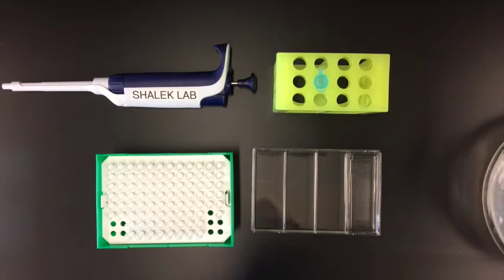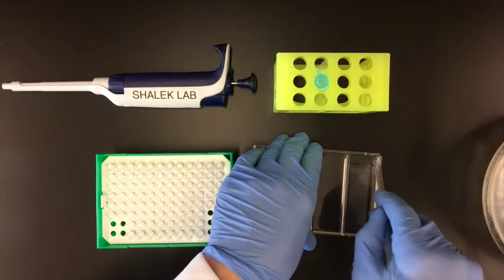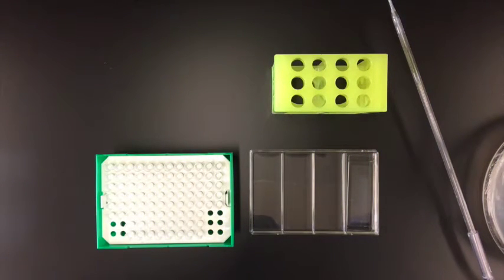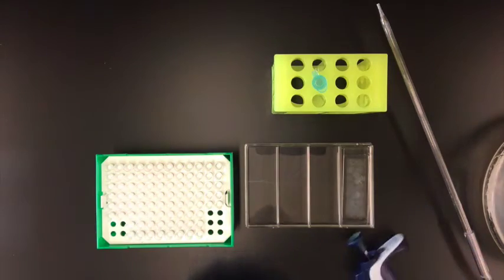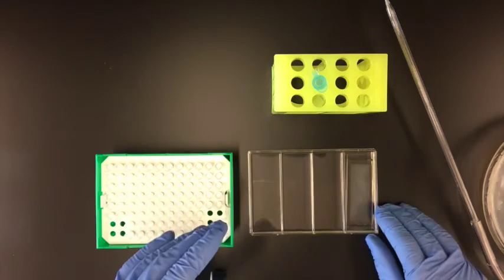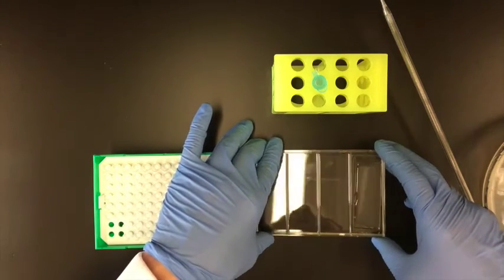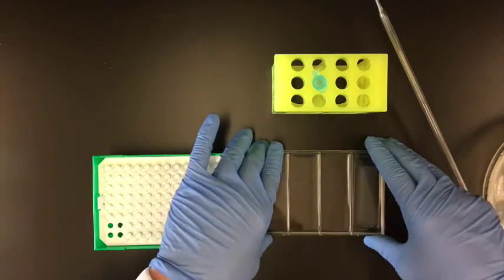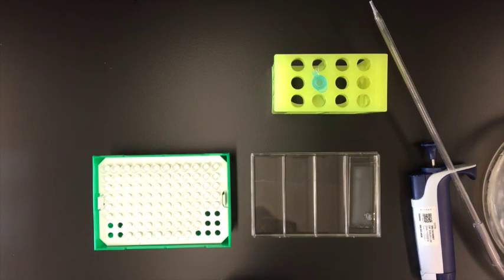Seq-Well: Bead Loading Video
Explanation of bead loading procedure.